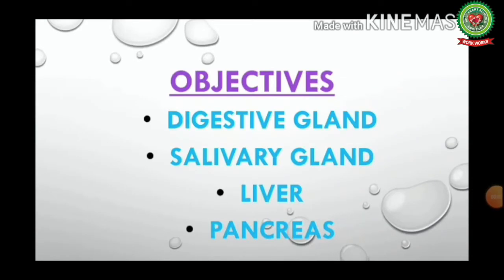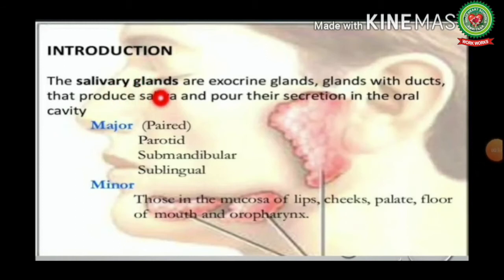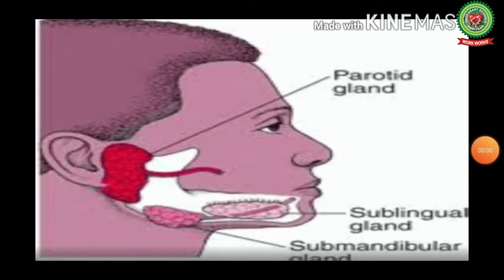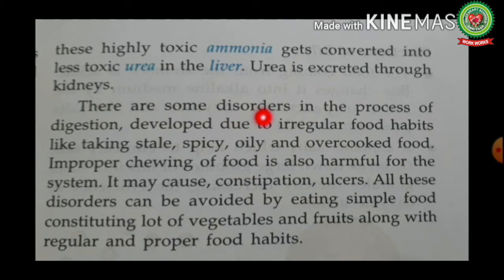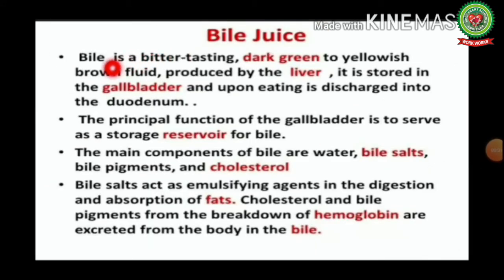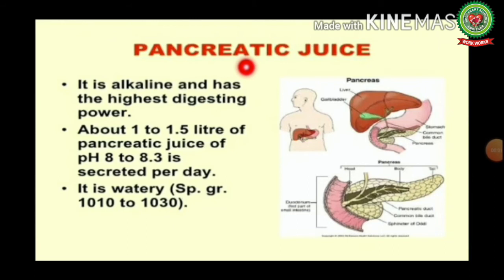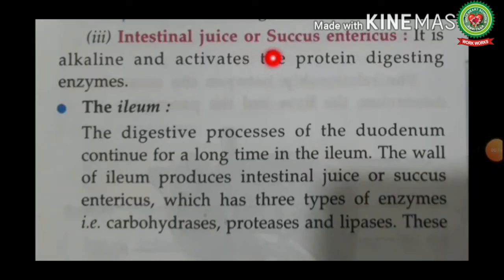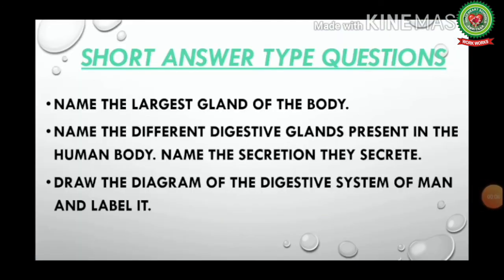Digestive Glands|Class 6|Science|Holy Heart Schools|July 30